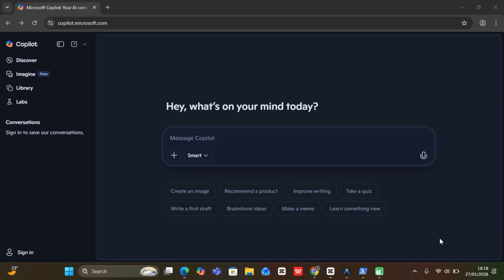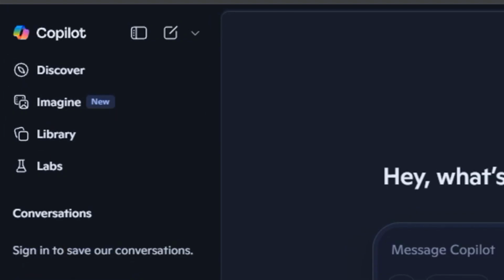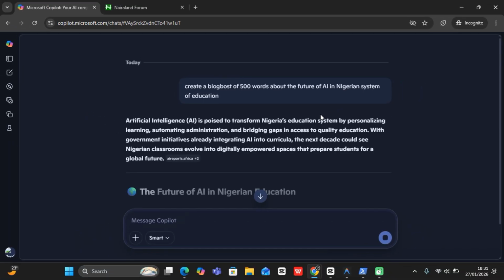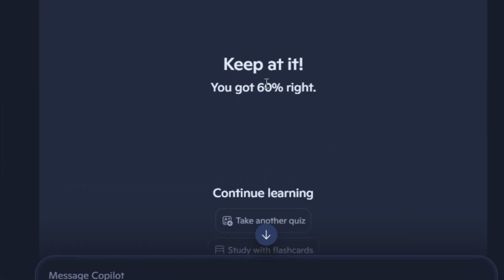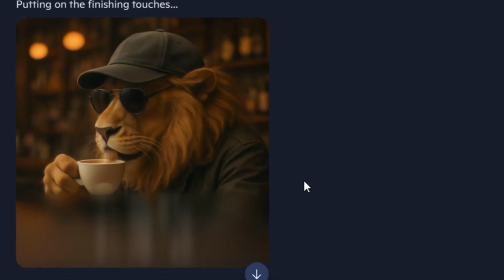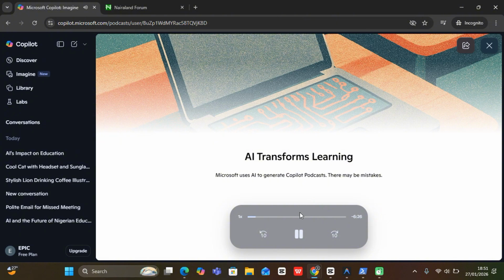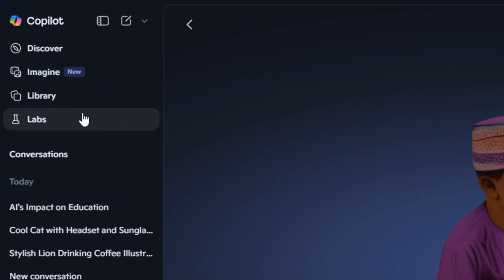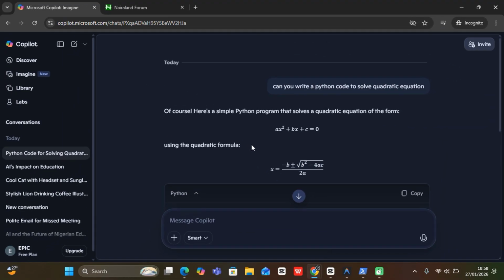How to Use Microsoft Copilot as a Complete Beginner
Microsoft Copilot is changing how people work, study, and create—and in this video, you’ll learn Microsoft Copilot for complete beginners from scratch. If you’ve never used Copilot before or you’re confused about how it works, this step-by-step tutorial is designed just for you.

In this beginner-friendly guide, I explain what Microsoft Copilot is, how it works, and how you can start using it effectively in everyday tasks. You’ll see how Copilot helps with writing documents, analyzing data, summarizing content, creating presentations, and boosting productivity across Microsoft tools like Word, Excel, PowerPoint, and more.

This tutorial requires no technical background. Everything is explained in simple terms, making it perfect for students, office workers, educators, and anyone new to AI. By the end of this video, you’ll understand how to use Microsoft Copilot as a beginner and apply it confidently in real-world situations.

If you want to work smarter, save time, and stay ahead in today’s AI-driven world, this video is a great place to start.
Timestamps:
[00:00] Introduction to Microsoft Copilot
[00:32] Accessing Copilot and signing in
[01:02] Overview of the interface and chat features
[02:14] Sidebar features (Discover, Imagine, Library)
[03:20] Labs features (Copilot 3D, Audio, Gaming)
[04:06] Basic prompting: Generating a blog post
[05:10] Using "Deep Thinker" for detailed research
[05:53] Creating interactive quizzes
[07:01] Writing and replying to emails
[07:52] Editing, formatting, and sharing responses
[08:37] Generating and remixing images
[10:25] Library overview and creating a podcast
[12:16] Exploring Labs: Copilot 3D and Audio Expression
[15:18] Writing code (Python example)
[15:52] Conclusion